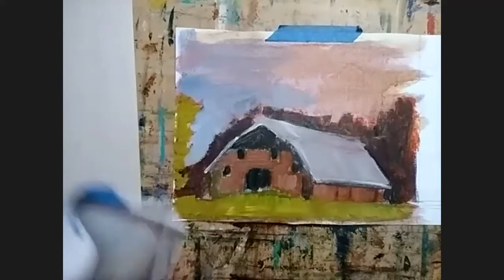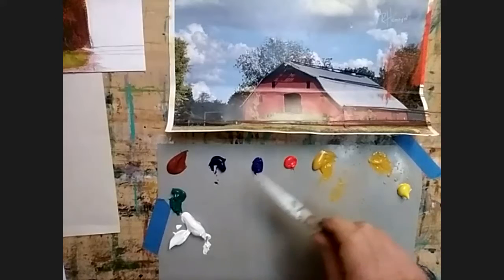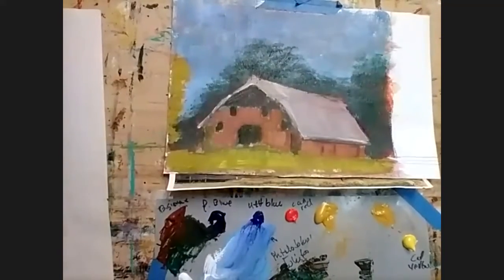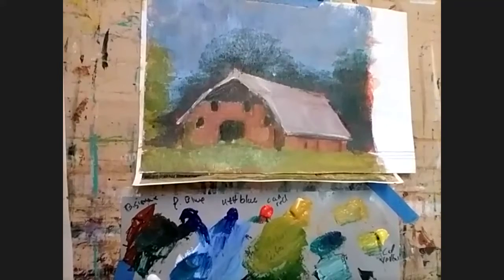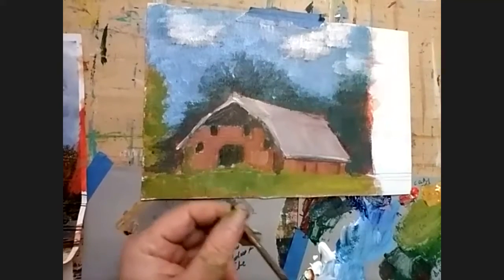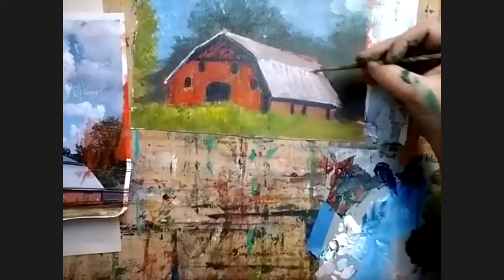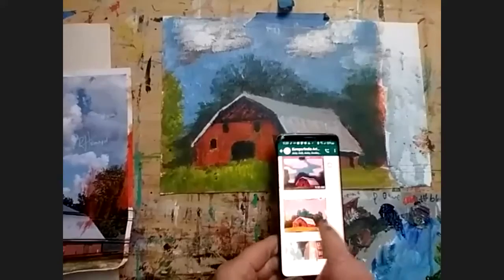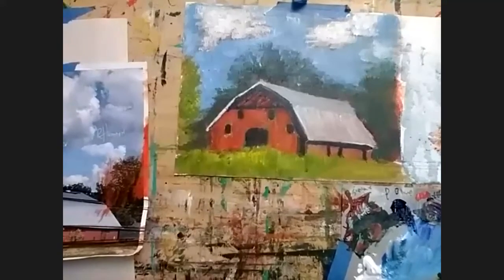EDITED Painting a red barn in acrylic, part 2 Friday Core Curriculum 4 2 21